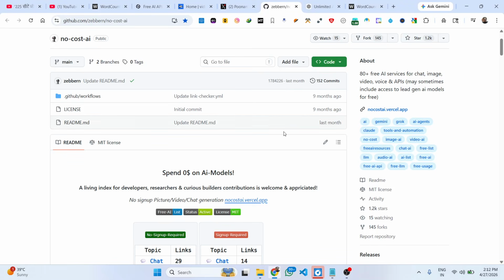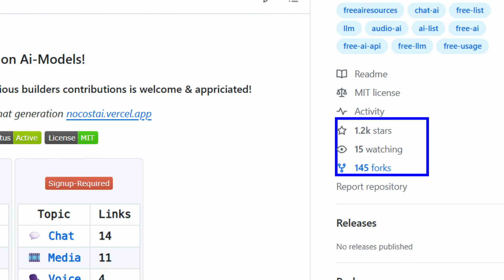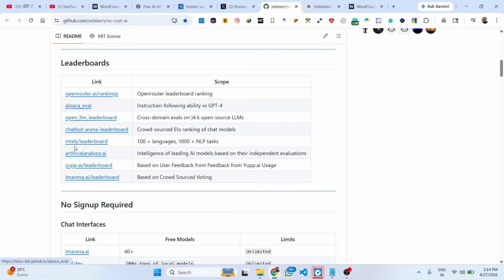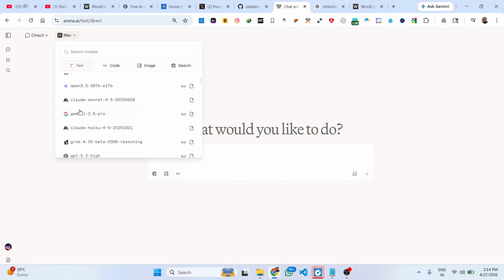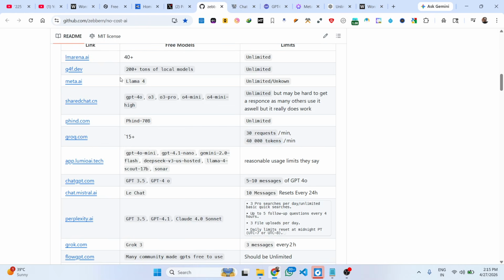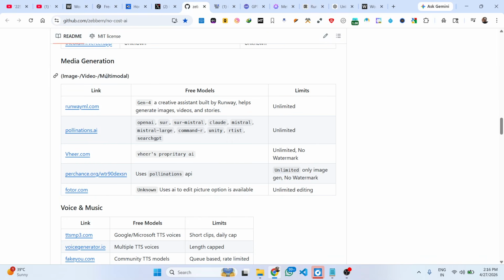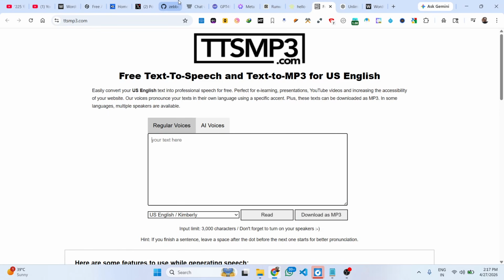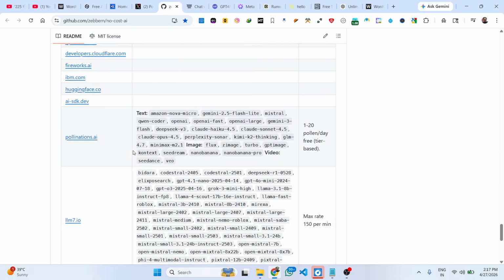100% FREE AI Tools 80+ Websites with Unlimited Access Claude, GPT, Gemini, Image, Video & API Keys